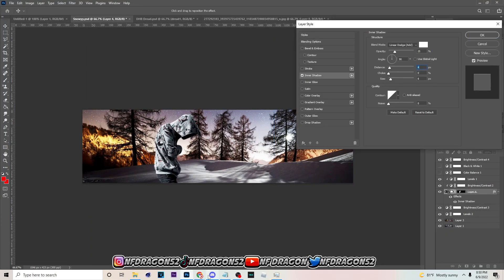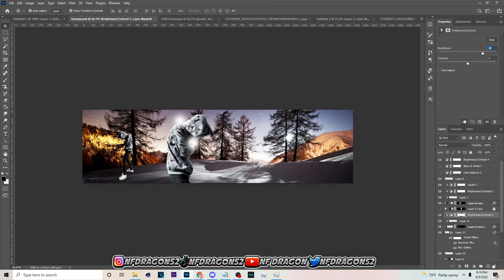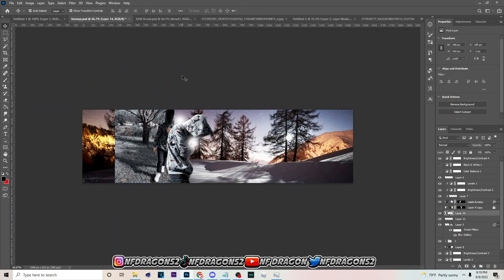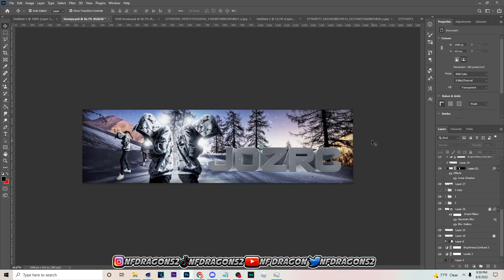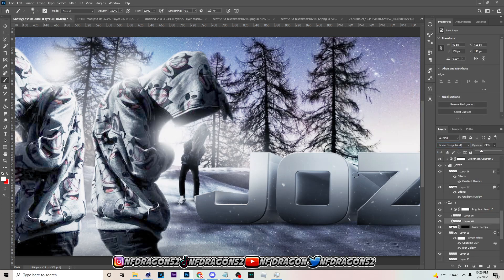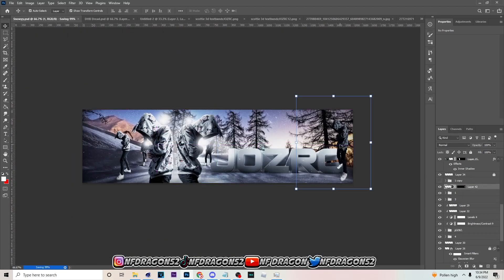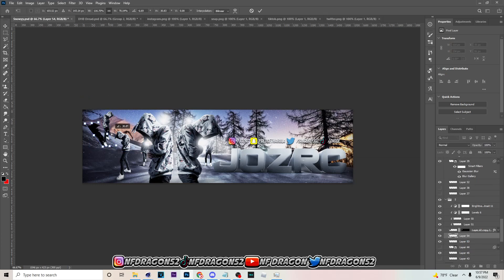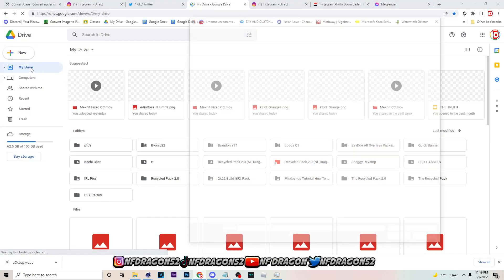Photoshop Tutorial: How To Make Snow Themed YT Banner! In-Depth YouTube Banner Tutorial!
REQUESTED BY  @ Bxckets

Xbox: NF DragonXI